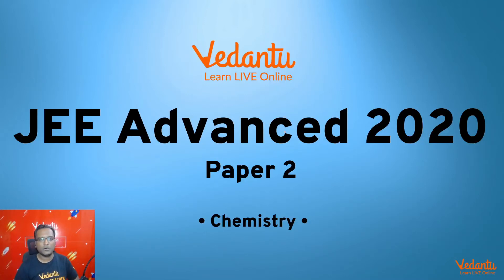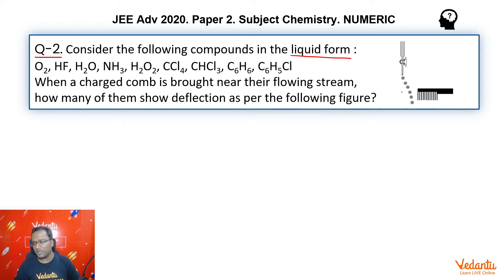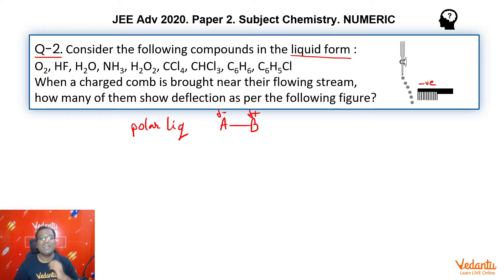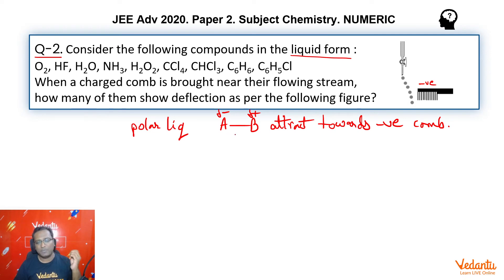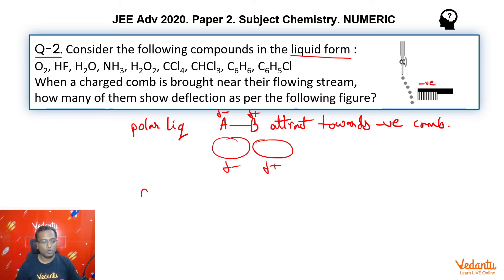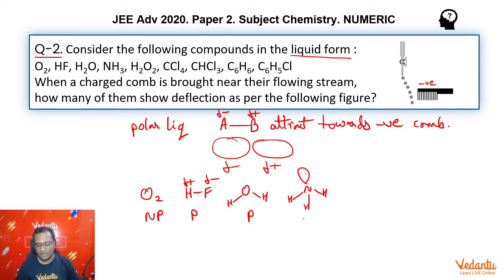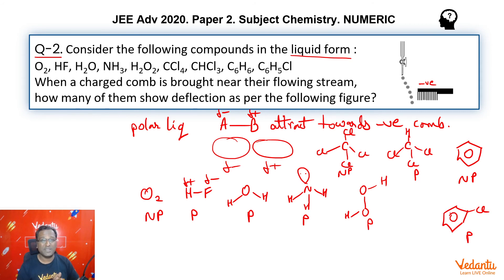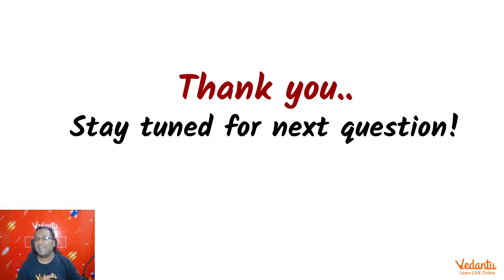JEE Advanced 2020 Chemistry Solutions - Paper 2 (Q2) | IIT JEE Chemistry |JEE Preparation | Vedantu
Consider the following compounds in the liquid form : O2, HF, H2O, NH3, H2O2, CCl4, CHCl3, C6H6, C6H5Cl When a charged comb is brought near their flowing stream, how many of them show deflection as per the following figure?